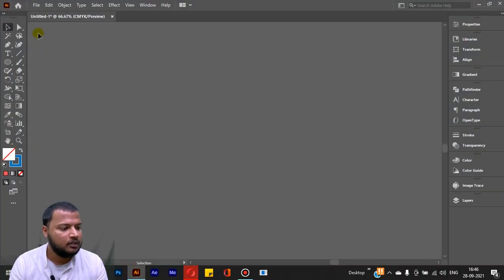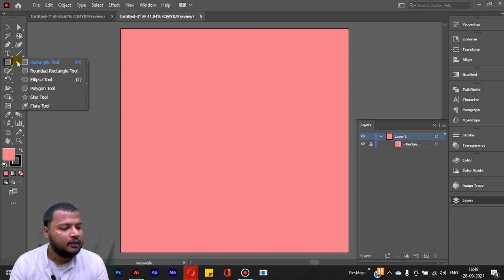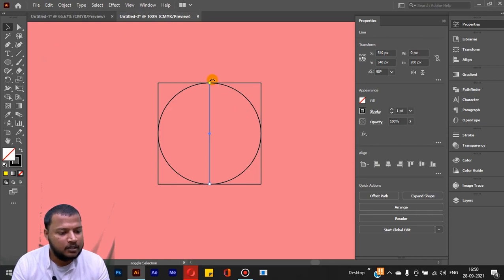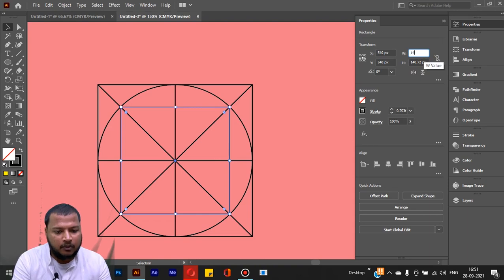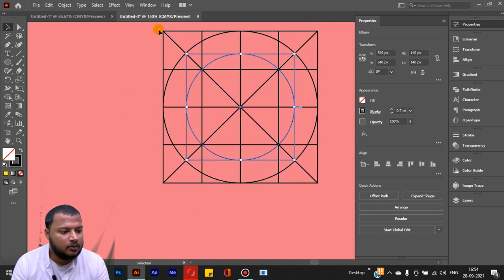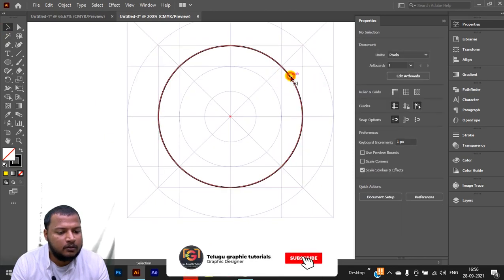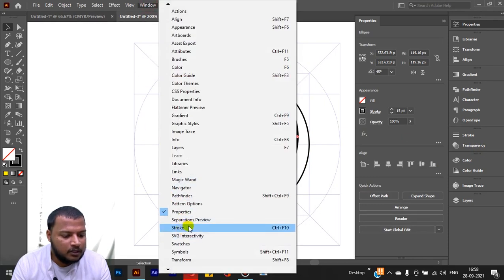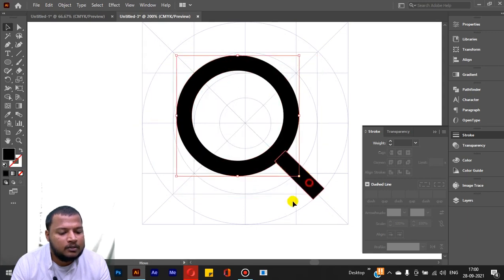How to design icons in Adobe Illustrator 2021 | Icon design using Grids | Telugu tutorial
Hello viewers in this tutorial I will teach you how to design a icons  in adobe illustrator using grids in easy way in telugu language.
I will upload all graphic designing tutorial videos trice a week and in my tutorials i will teach you how to design in a easy way.
Beginners can learn Graphic designing easily from this Channel.